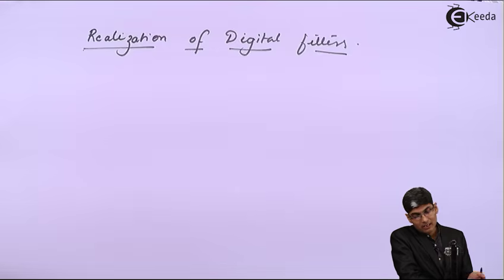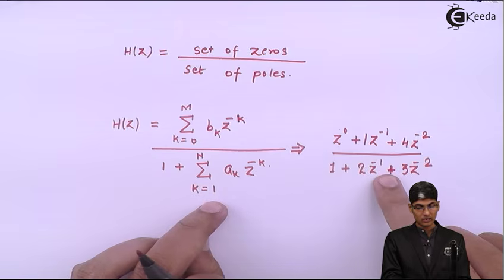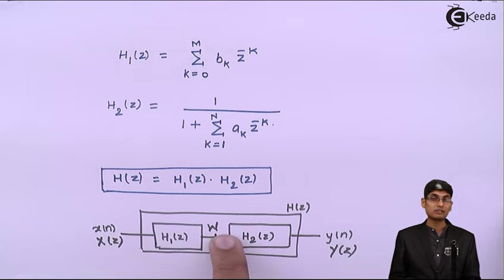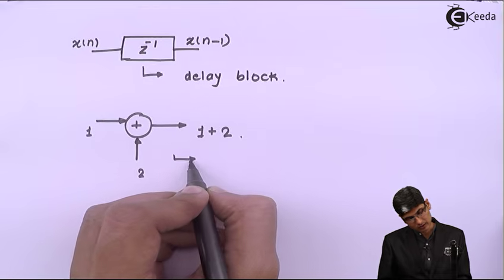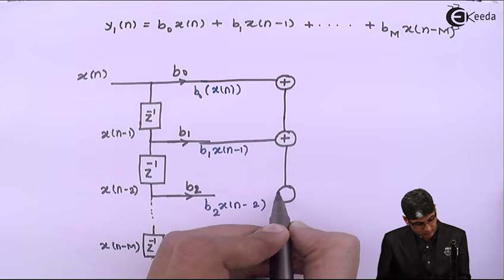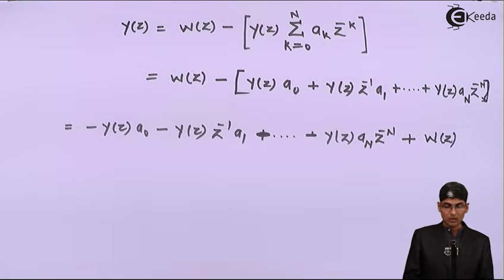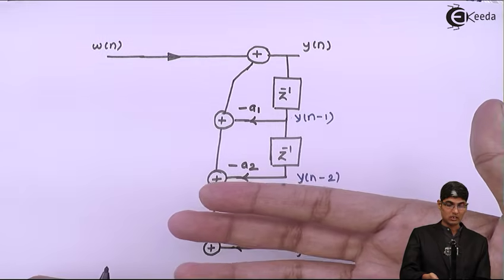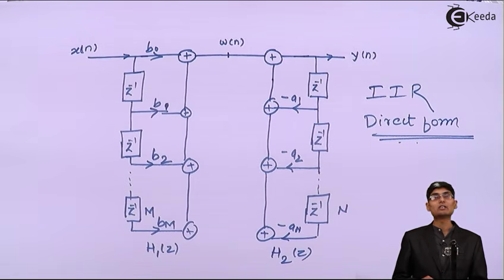What is Realization of Digital Filter in Discrete Time Signal Processing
Unveil the essence of Digital Filter Realization in Discrete Time Signal Processing! In this engaging breakdown, explore the fundamental concept of realizing digital filters in discrete time signal processing. Delve into the intricate mechanisms that transform theoretical concepts into practical applications. Discover various implementation techniques, elucidating how digital filters effectively process signals in discrete time domains. Join us as we demystify this crucial aspect of signal processing, unlocking insights into its significance and real-world applications. Dive into the heart of digital filters and witness their tangible impact in shaping signals for diverse technological advancements!

Happy Learning.